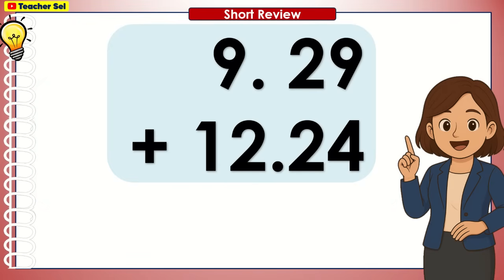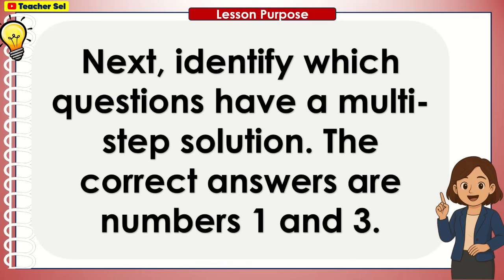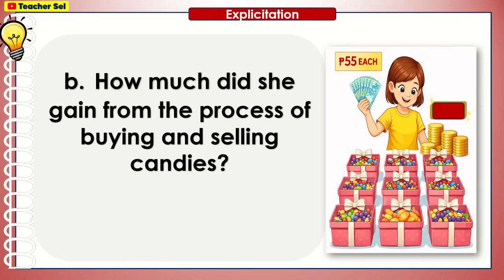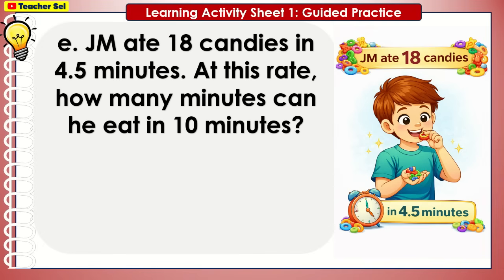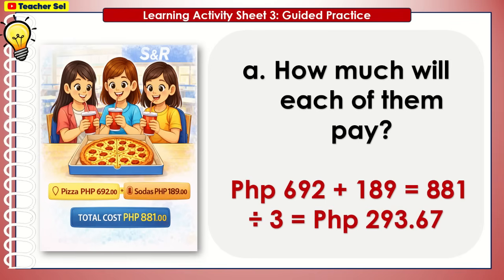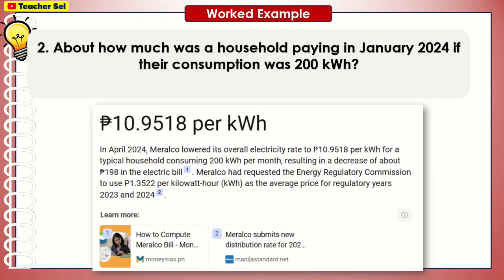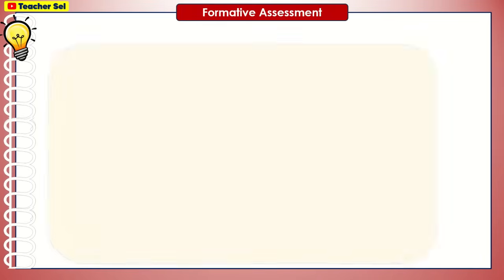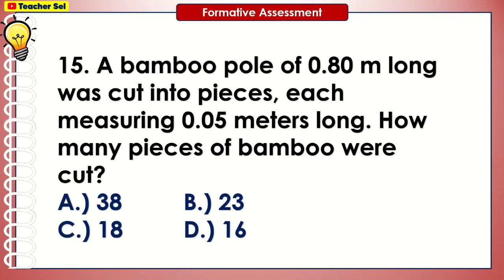Math 5 Term 3 Week 4 - Recognizing& Solving Multi-step Problems Involving Decimals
Recognizing  and Solving Multi-step Problems Involving Decimals And Money